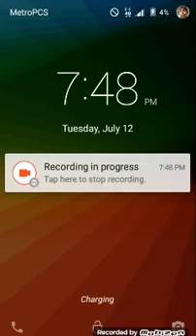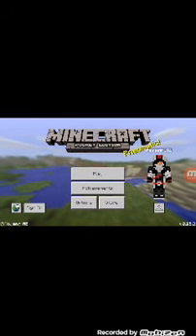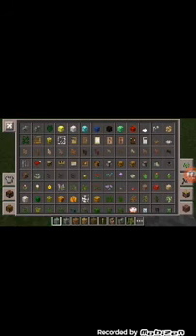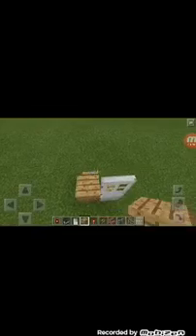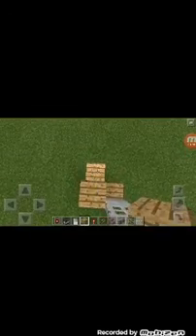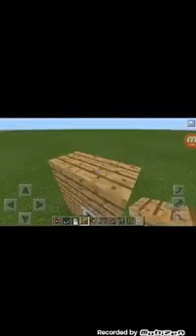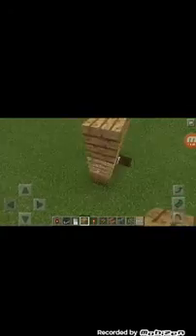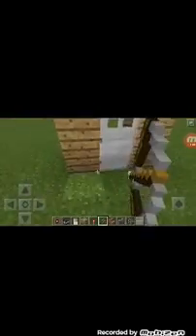Simple Redstone door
Easy to build and great for a secret base